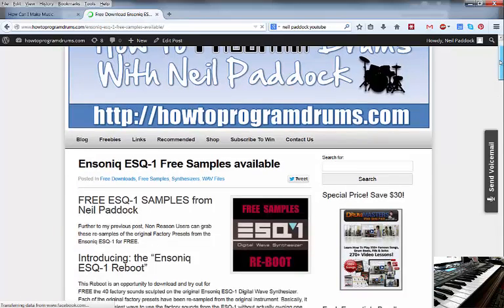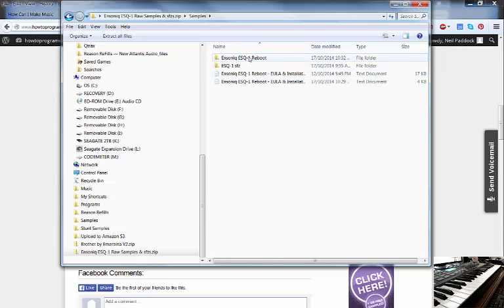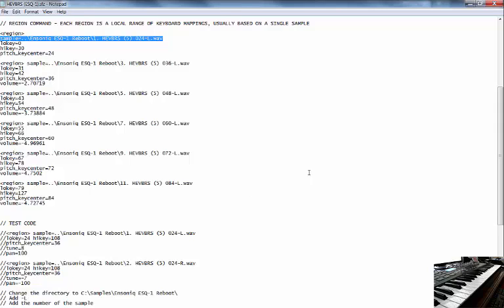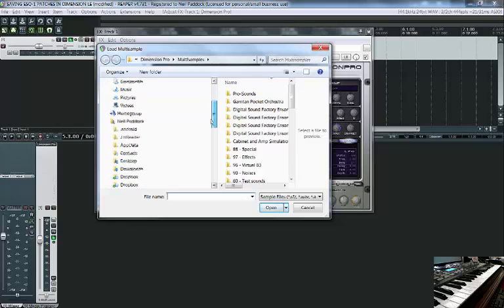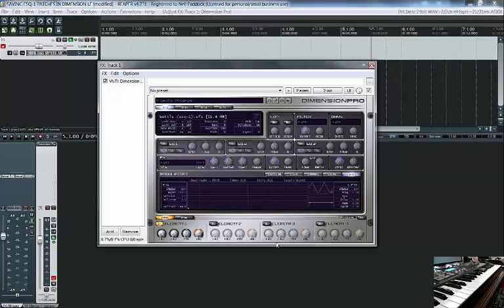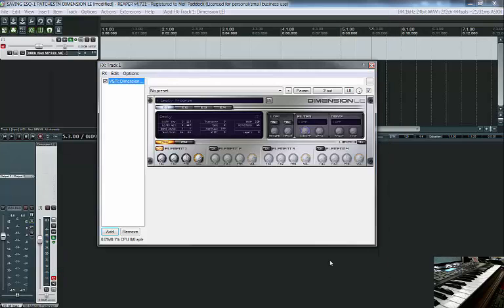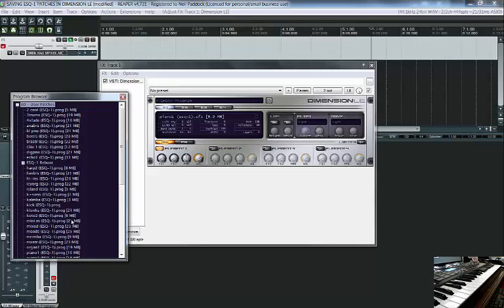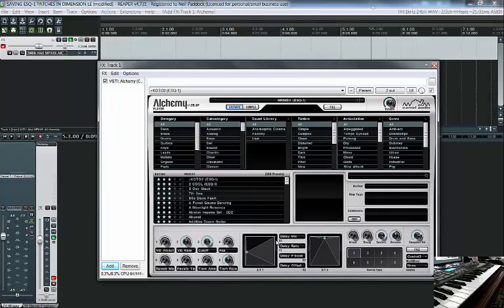Ensoniq ESQ-1 Reboot - Free Samples with Neil Paddock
How to use the Ensoniq ESQ-1 Free samples in Reaper with a VST sample player - featured here are Cakewalk's Dimension Pro, Dimension LE, the Alchemy Free Player by Camel Audio and Cakewalk's Free sfz player, plus a demo of a few of the sounds.

You can now download the Free ESQ-1 samples (sfz version) from our e-shop:

And Yes, They are now free once again. You can send a donation at the checkout if you wish but that's up to you. Enjoy!